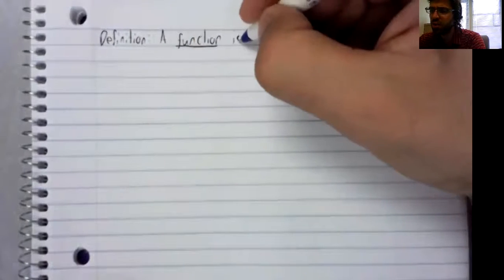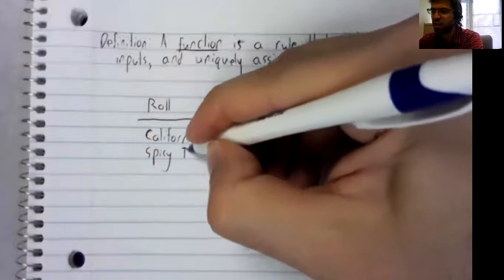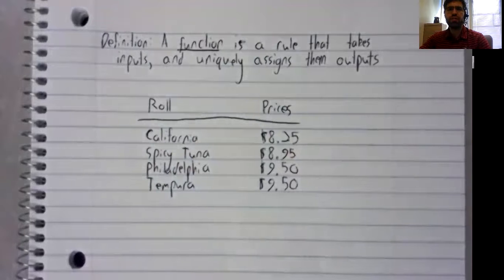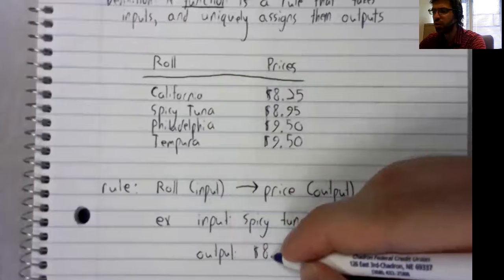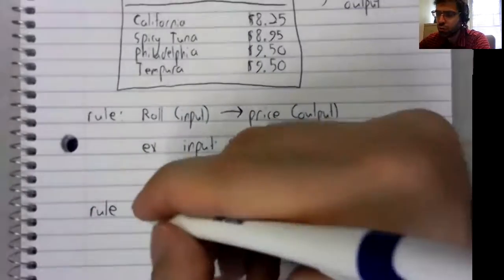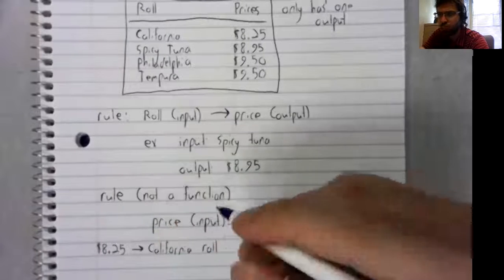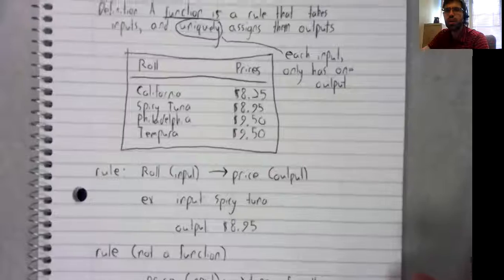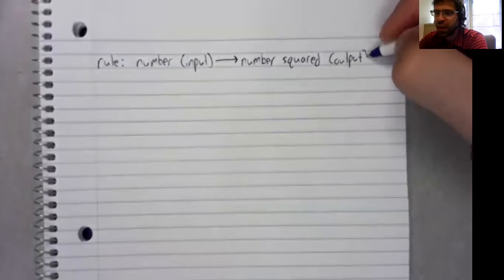CA Functions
In this video, we introduce functions.